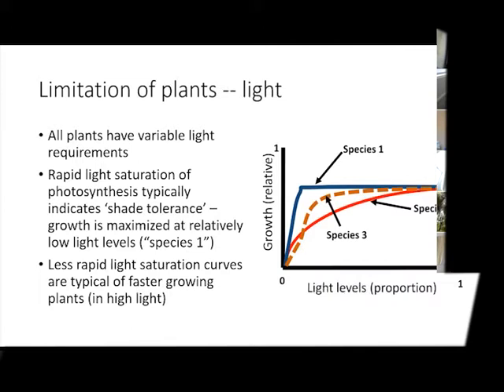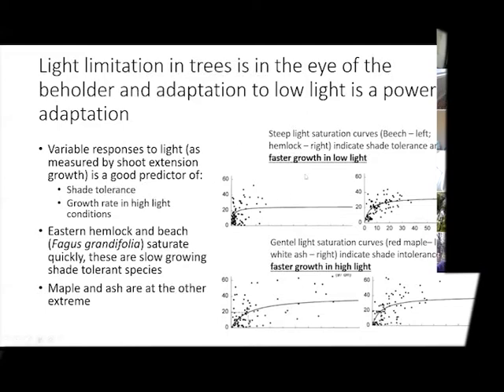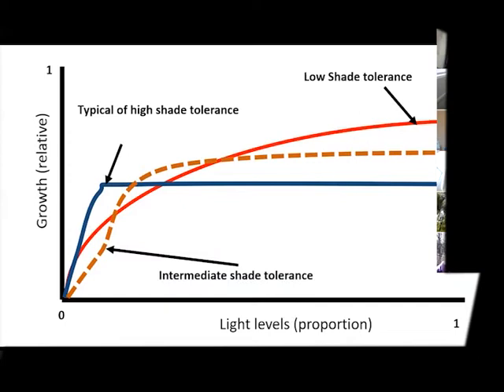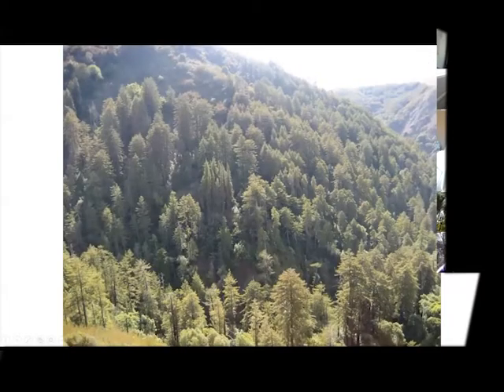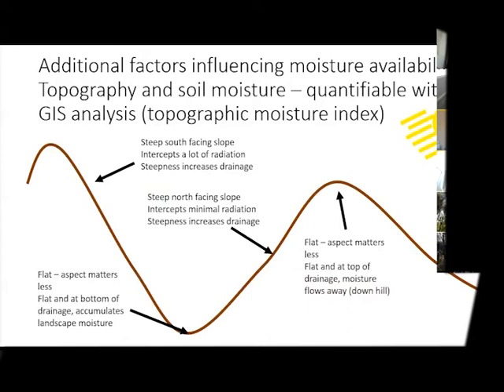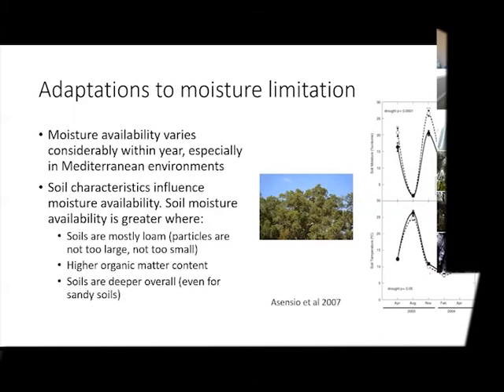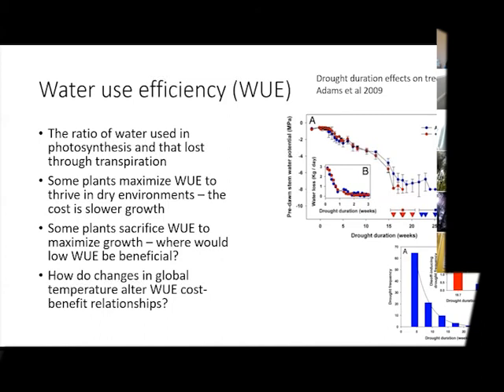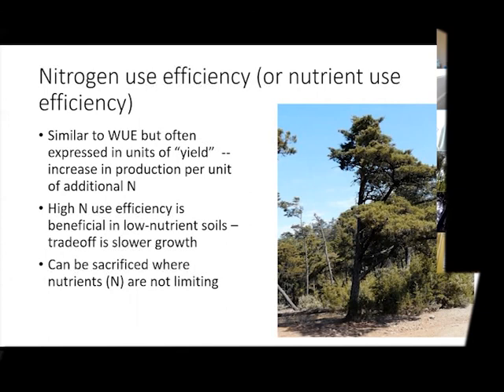Lecture 5 - light and water limitation